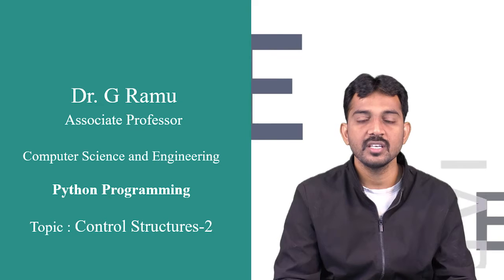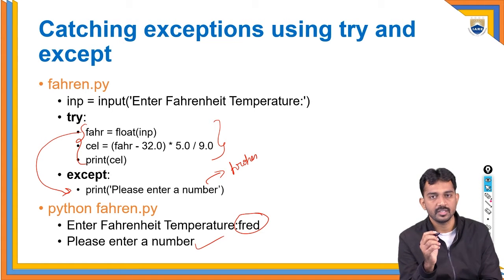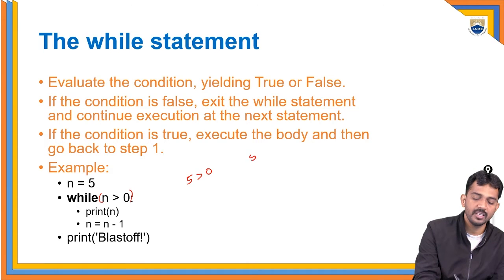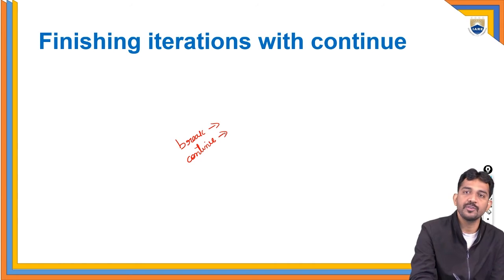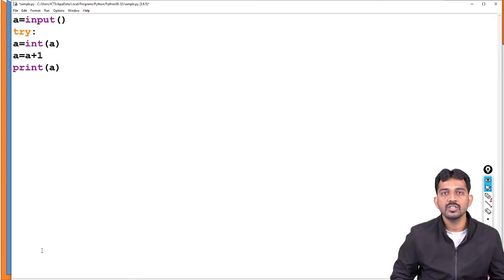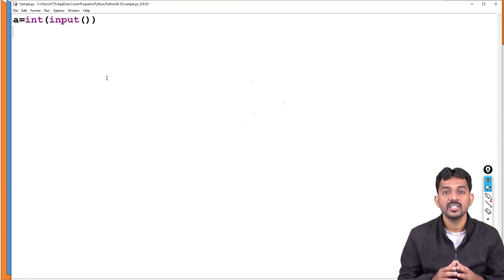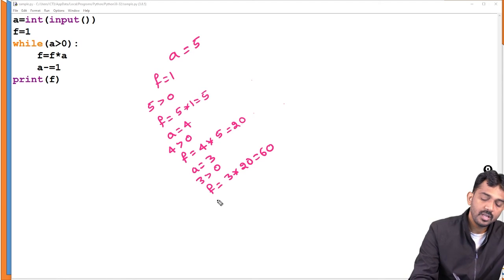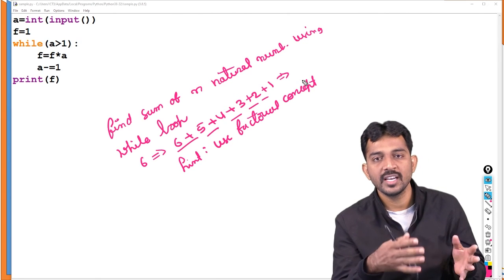Python Control Structures 2 by Dr G Ramu | Department of Computer Science and Engineering | IARE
Telangana, India.